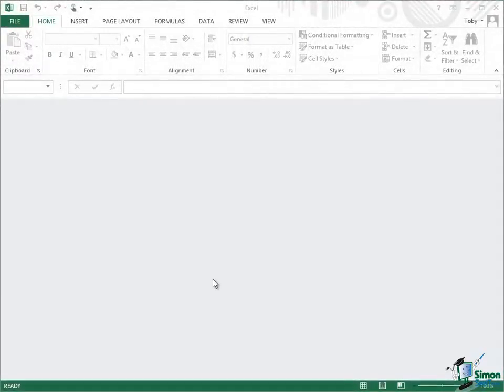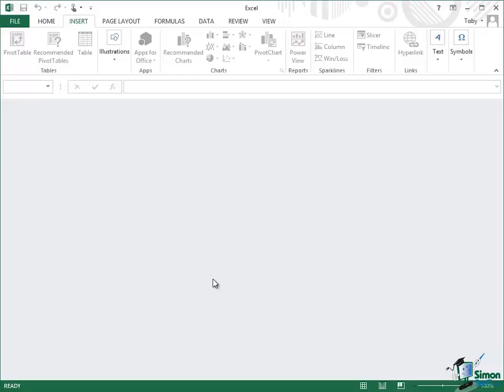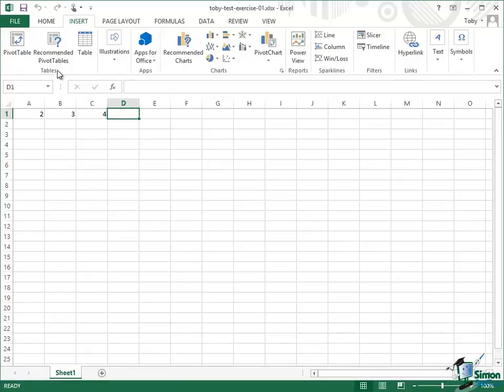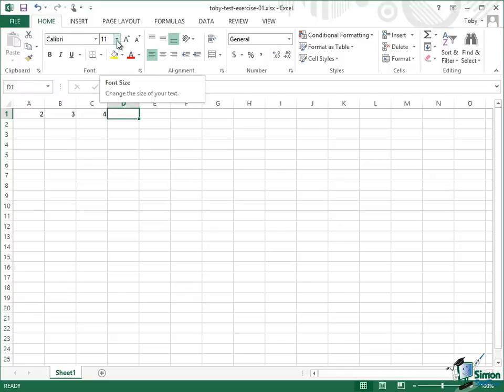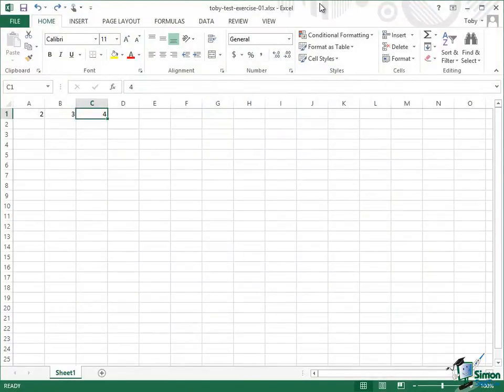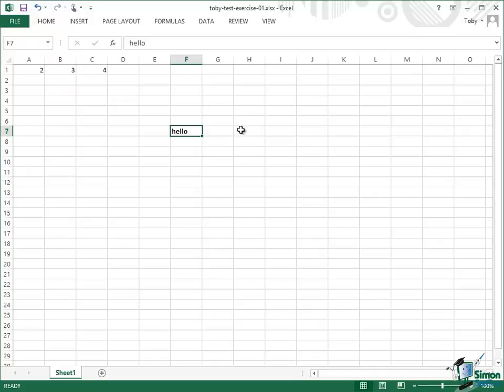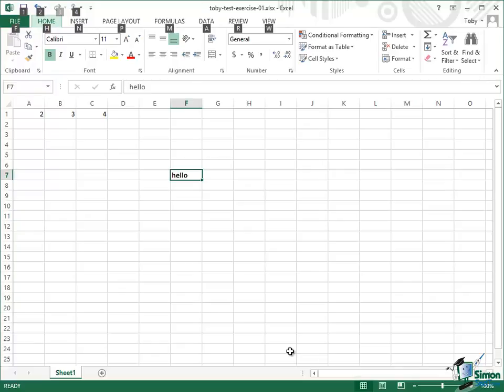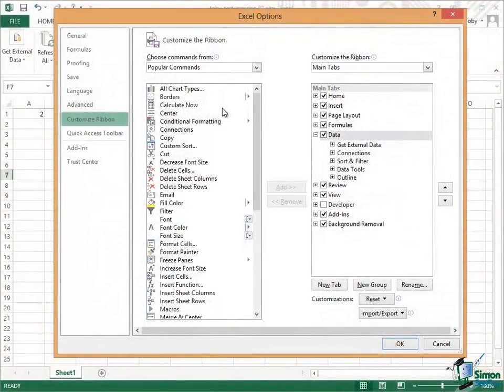Learn Excel Basics to Advanced - part 8